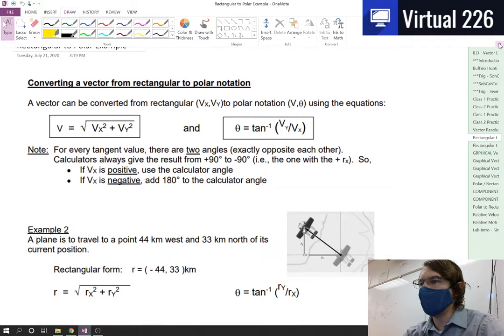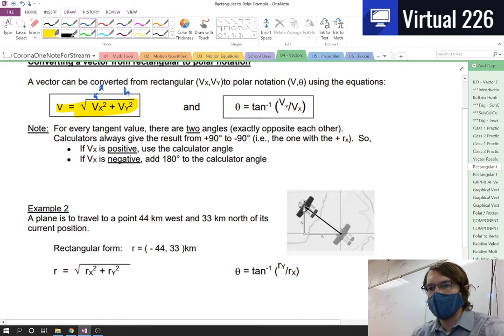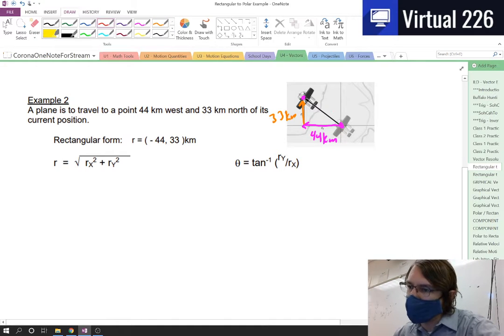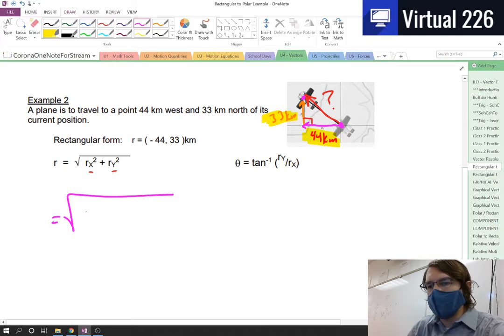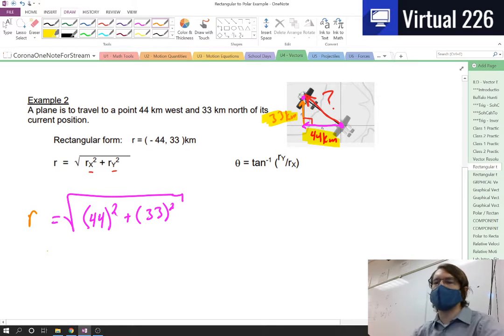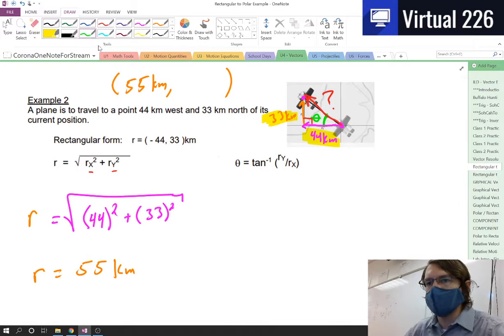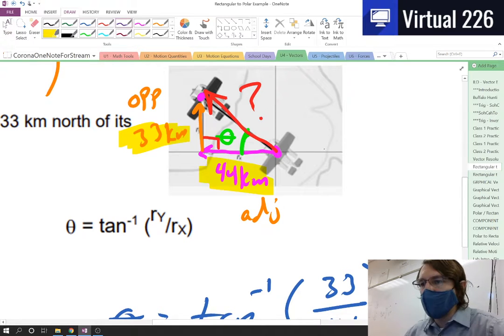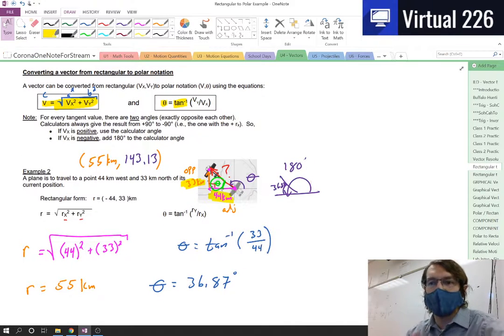Physics Unit 4 - Converting from Rectangular to Polar Notation